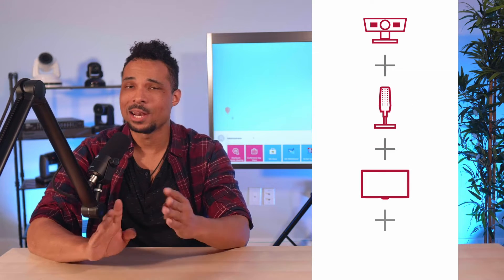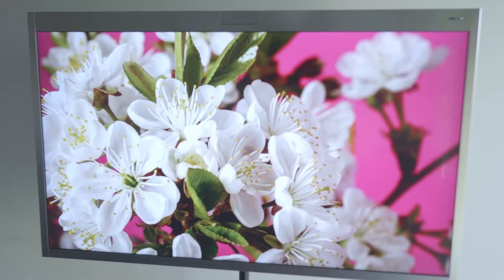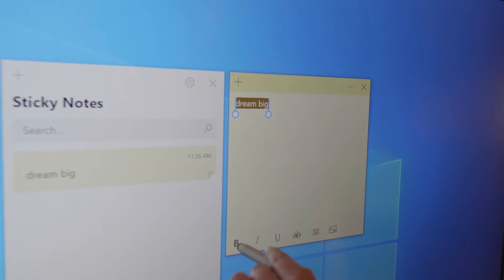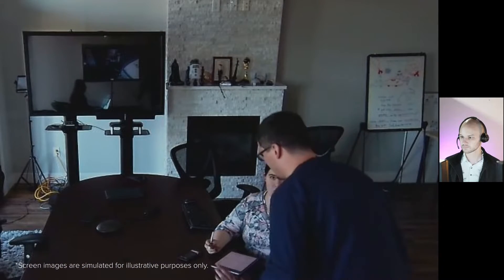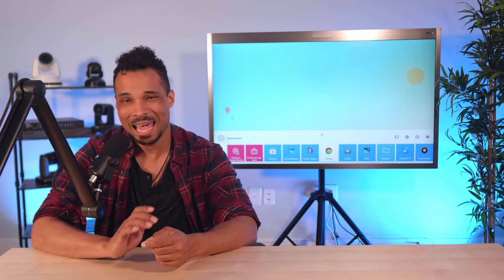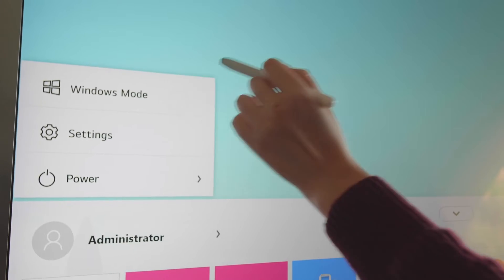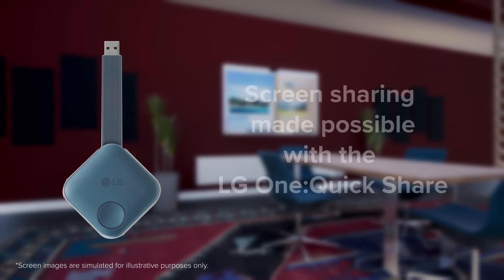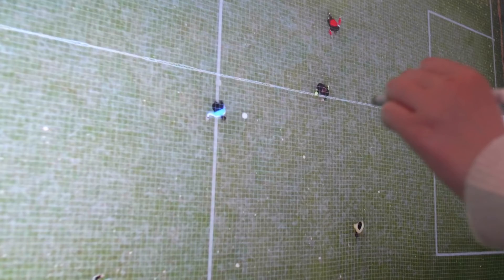LG | One:Quick Works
It's a Touchscreen, a Conferencing System, and a Windows 10 PC...All-in-One. Watch to learn how LG's One:Quick works!